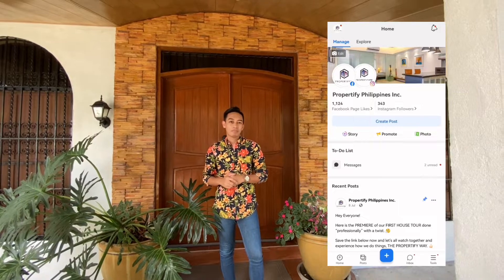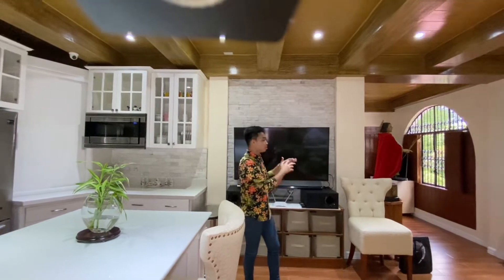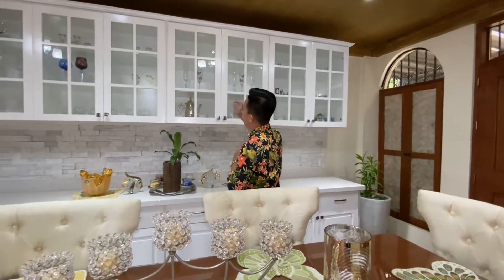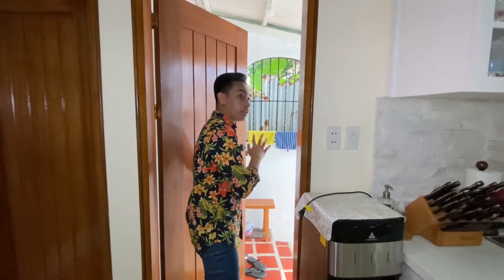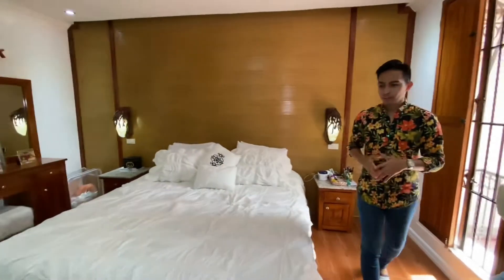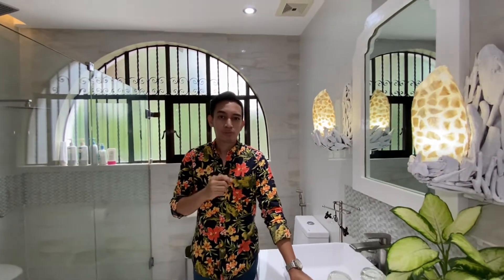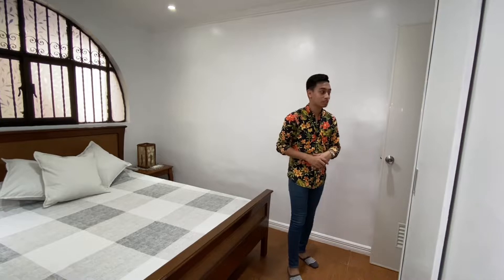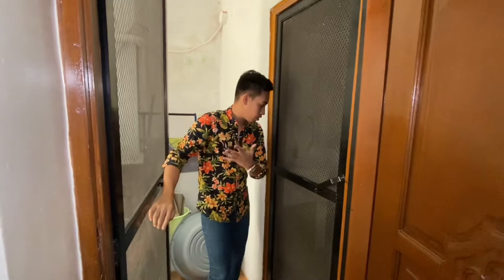SPANISH INSPIRED LOW-KEY HOUSE IN RODEO HILLS SUBDIVISION | 2 MINS AWAY FROM TWIN LAKES, TAGAYTAY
Low-key Fully Upgraded & Equipped Spanish Inspired House near Twinlakes Tagaytay in Alfonso, Cavite

Category: Sale
Type Of Property: House & Lot
Project: Rodeo Hills Subdisvion
City: Alfonso, Cavite
Unit Type: 1 Master Bedroom (Main) + 2 Bedrooms (Guest House)
T&B: 4.5
Lot Area: 375 sqm
Floor Area: 400 sqm
Condition: Fully Furnished
Parking: 2 Car Slots
Selling Price: P 39,500,000.00

Other Details:
- Fully Upgraded
- Most of the appliances & furnitures are from the US
- 5 years old house & well-maintained
- Sound-proof windows
- Mostly mahogany & acacia woods
- With Generator
- With Power hub for 110V

**Mainhouse
- Living Area
- Master's Bedroom with Full Bathroom & walk-in closet

**Lower Ground Floor
- Guest House
- Guest Lounge
- 2 Bedroom with Own T&B
- Utility Area
- Outdoor Hut
- Kitchen for heavy cooking
- Storage
- Maid's Quarter / Driver's Quarter

**Roof Deck
- Stock Room

Property code: HL-2210-017

Propertify Philippines Inc.
Under Licensed Real Estate Broker No. 0031686